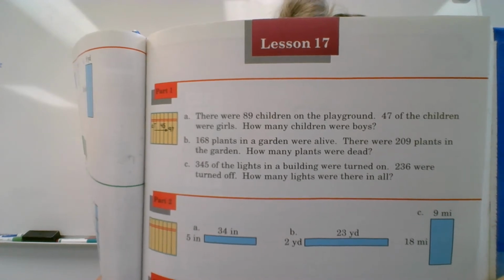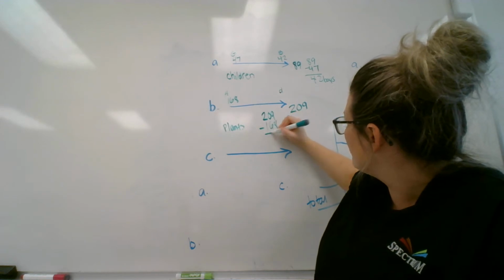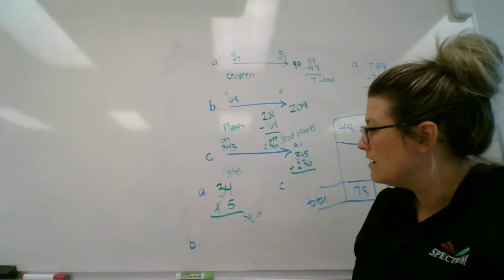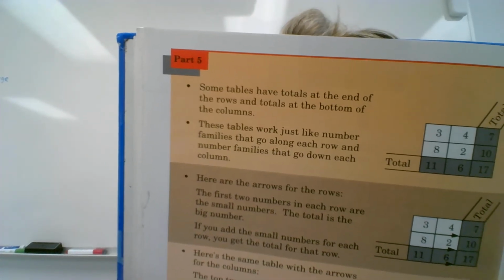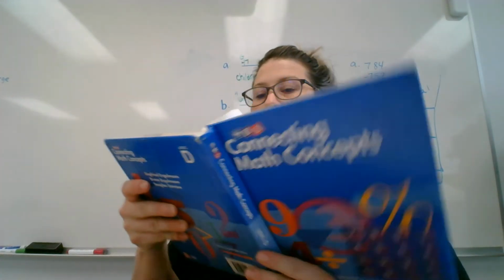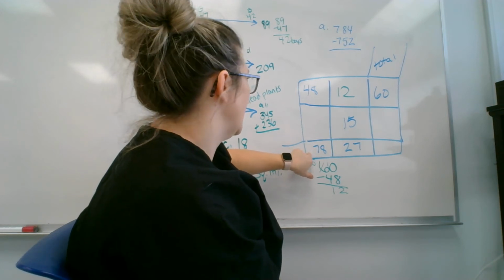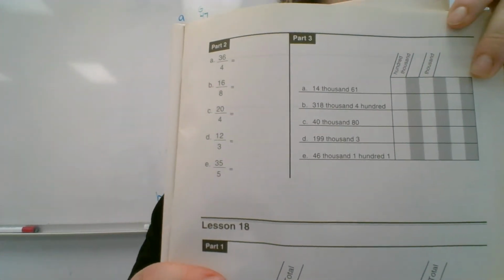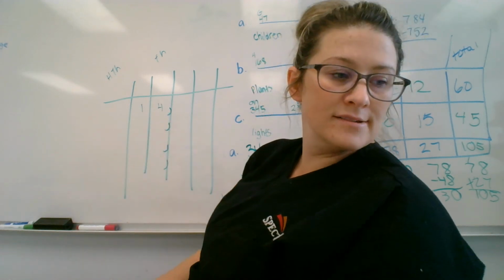Math D lesson 17